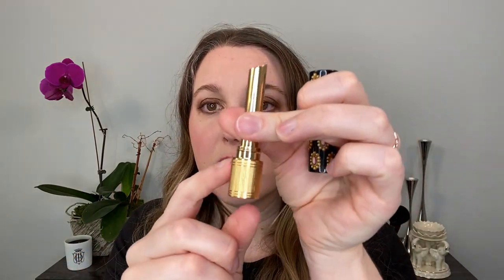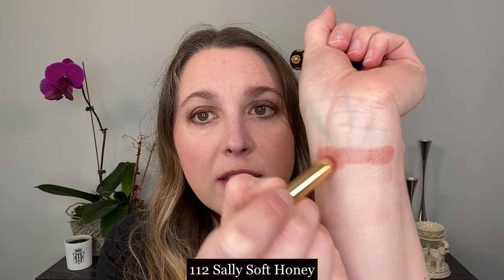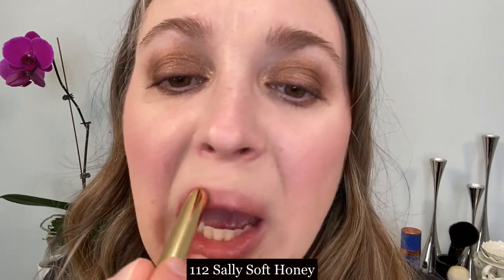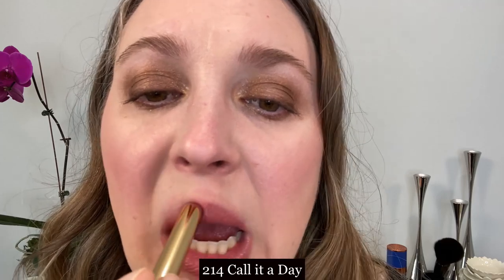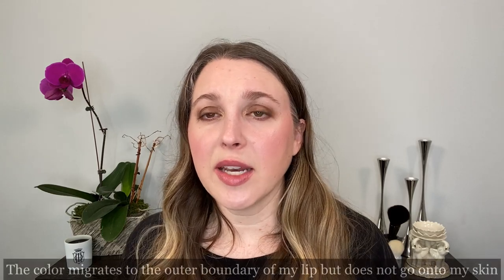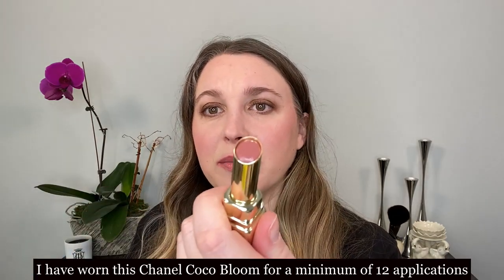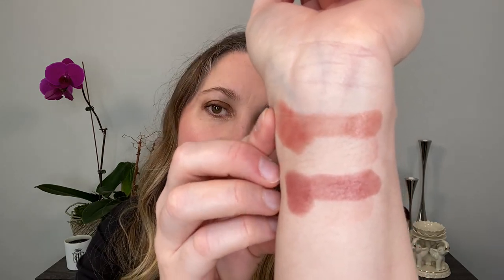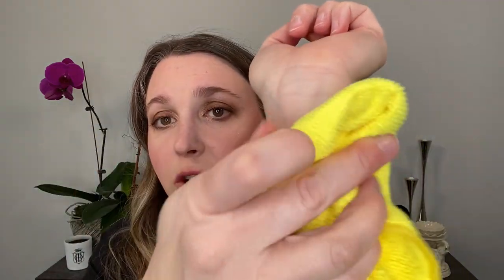New GUCCI Rouge de Beaute Brilliant Glow & Care Lipstick | Swatches & Review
It is definitely the season of shiny lipsticks and blushes! Today I have the new Gucci lipsticks and I have been testing these for a few days. Please let me know if you have tried these.

Purchasing Info:
GUCCI Rouge de Beaute Brilliant Glow & Care Lipstick, $42 USD
112 Sally Soft Honey & 214 Call it a Day

Ingredients: Diisostearyl Malate, Hydrogenated Polyisobutene, VP/Hexadecene Copolymer, Polyethylene, Ozokerite, Octyldodecyl Stearoyl Stearate, Caprylic/Capric Triglyceride, Pentaerythrityl Tetraisostearate, Tocopherol Acetate, Ricinus Communis (Castor) Seed Oil, Parfum/Fragrance, Simmondsia Chinensis (Jojoba) Seed Oil, Bytrospermum Parkii (Shea) Butter, Sodium Hyaluronate, Hydrogenated Castor Oil, Alpha-Isomethyl Ionone, Rosa Hybrid Flower Extract, Paeonia Officinalis Flower Extract, Linalool, Benzyl Salicylate, Citronellol, Citric Acid, [May Contain +/-: Titanium Dioxide (CI 77891), Iron Oxides (CI 77491, CI 77492, CI 77499), Yellow 5 Lake (CI 19140), Red 6 (CI15850), Red 28 Lake (CI45410), Red 7 (CI 15850), Blue 1 Lake (CI 42090), Red 7 Lake (CI 15850)].

*Dior Lavender Powder, $53 USD (OOS)
My Meteorites Blush Mix

A little about me for reference:
Age: 39
Skin type: Normal to slightly dry
Skin tone: neutral but slightly cool, fair